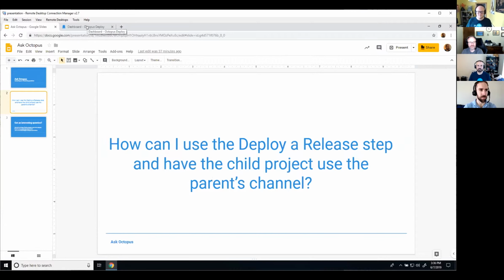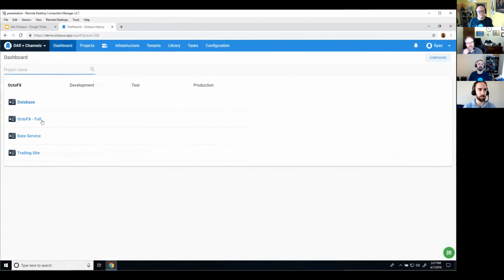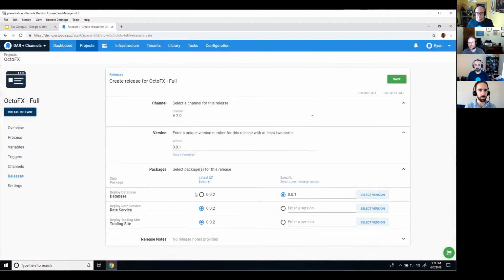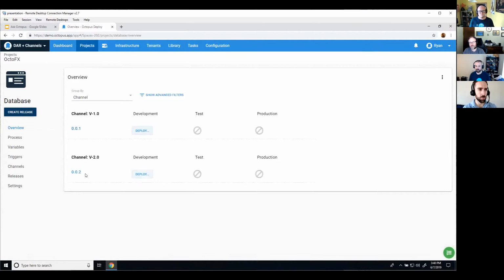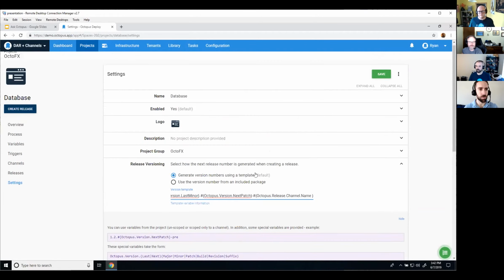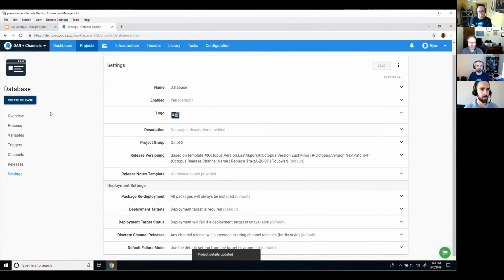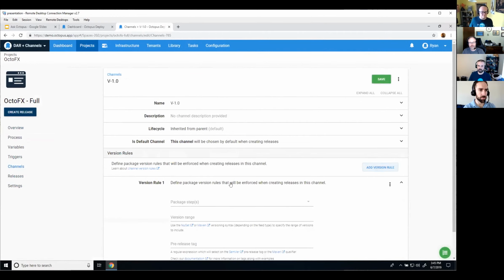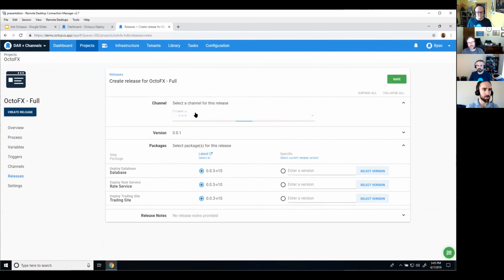Ask Octopus Episode #39 - Deployment Channels with Child Projects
In this episode, Ryan walks us through how to have the deploy a release step pick the correct child channel.